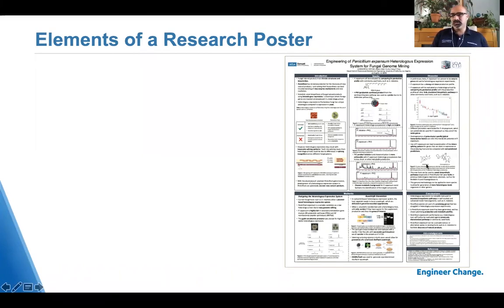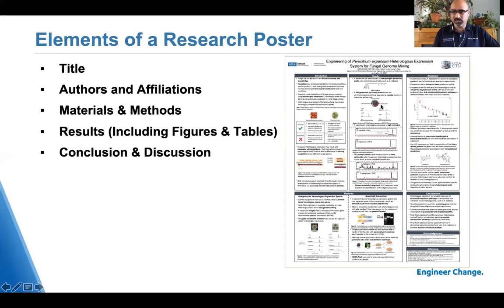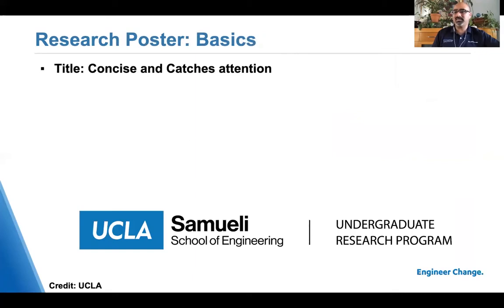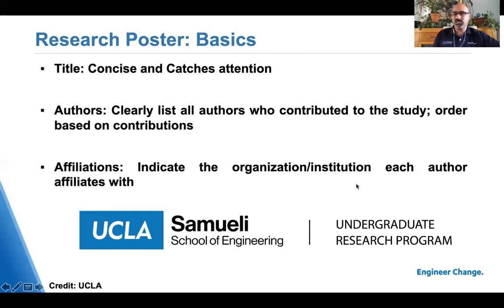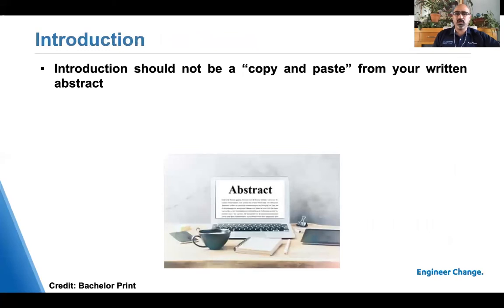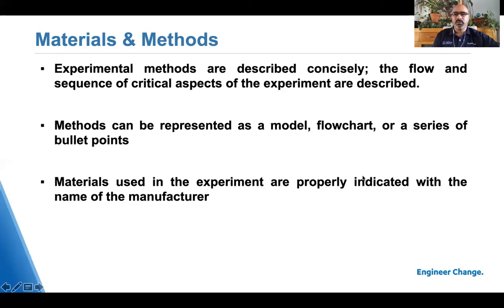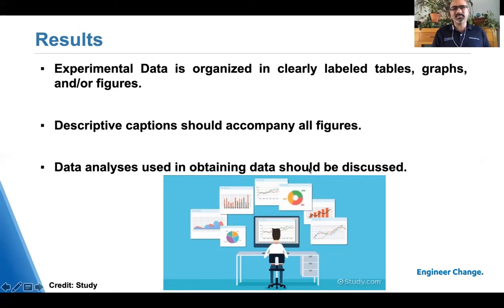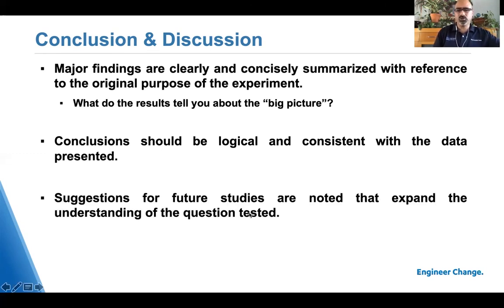SURP 2020 | Components of a Research Poster | July 1, 2020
In this workshop for the Summer Undergraduate Research Program, William Herrera explains the different components of a research poster.